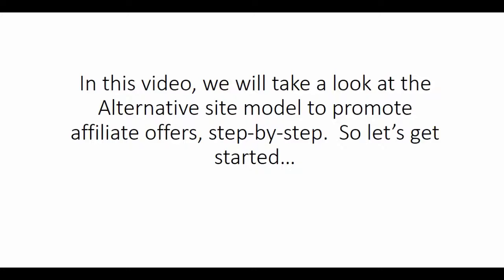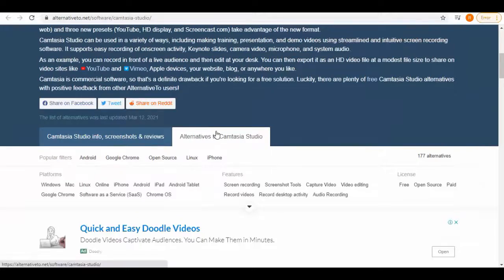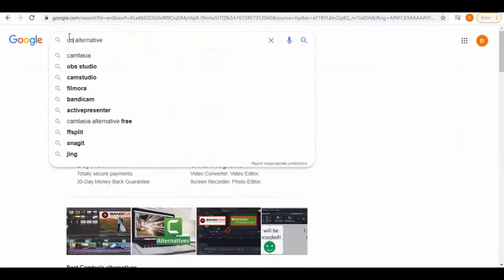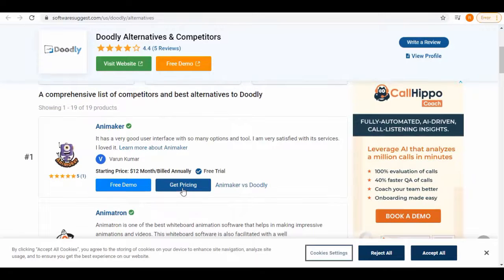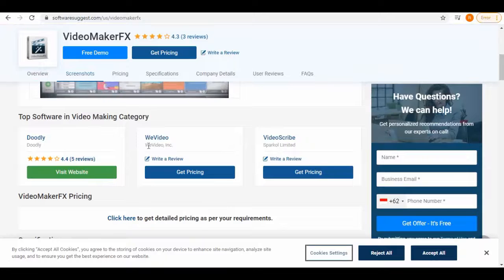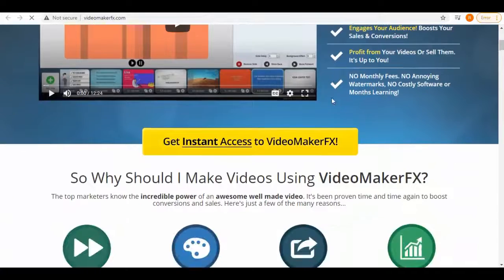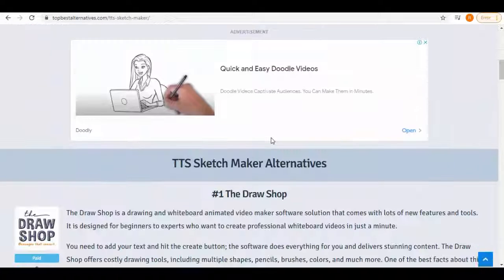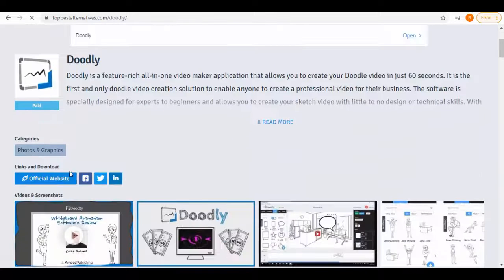💸The Alternative site model to promote Affiliate Offers | Amazon Affiliate Marketing Course💸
Passive Income Ideas and methods for starting your own online businesses can all be found on Deep in Business.

Today we share course on how to make money with affiliate marketing and using Amazon to create Passive Income for yourself and your family.

You will learn many methods of earning affiliate income from Amazon using this method, creating a successful online business.